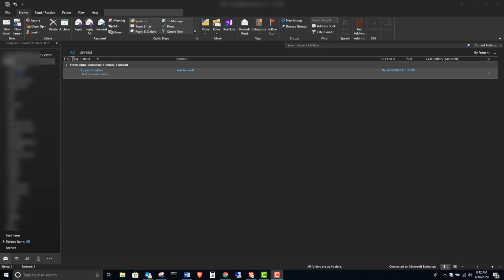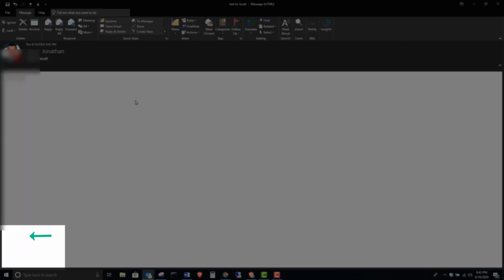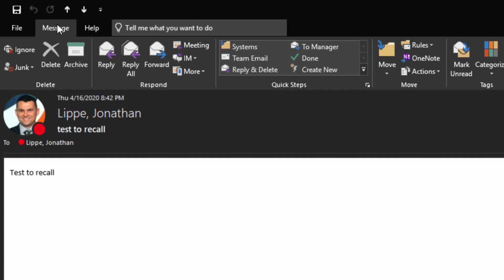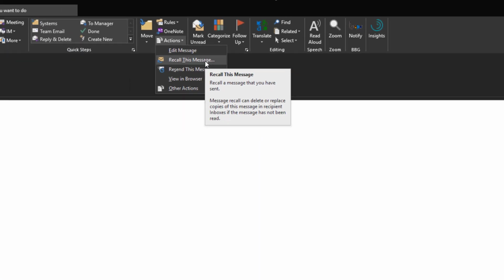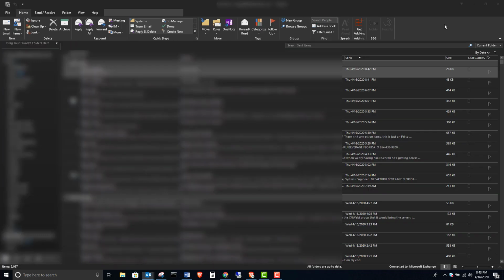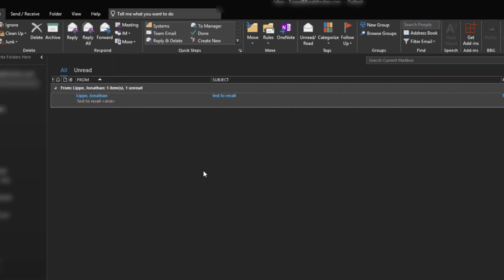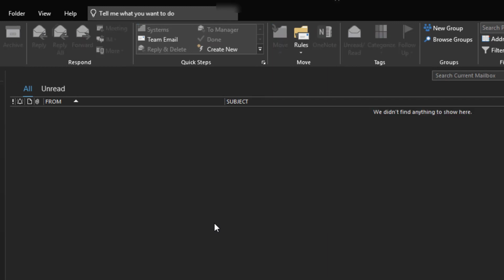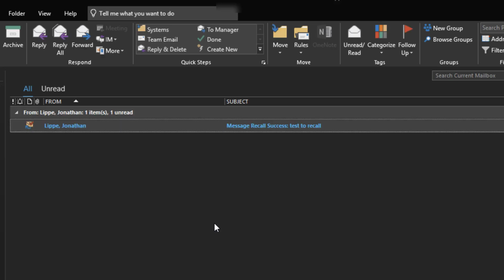How To Recall An Email In Outlook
Requirements to Recall an Email

Both you and your recipient must have an Exchange server email account and use Outlook as the email client.
The recipient's mailbox is open when you attempt to process a recall.
The original message is unread and is in the recipient's Inbox.
The message was not touched by any process, such as a rule, spam filter, or add-in.
1. Open Outlook and go to the Sent Items folder.
2.Double-click the sent message you want to recall to open it in a separate window.
3.Go to the Message tab, select the Actions dropdown arrow, and choose Recall This Message.
4. In the Recall This Message dialog box, select one of the following:

Delete Unread Copies of This Message to recall the message.
Delete Unread Copies and Replace With a New Message to replace the message with a new one.
f you want to receive notification of the results, select the Tell Me if Recall Succeeds or Fails for Each Recipient check box.

Select OK.

If you selected Delete Unread Copies and Replace with a New Message, modify the original message.

Select Send.

You'll receive an Outlook notification message regarding the success or failure of your attempt to retract or replace the email.